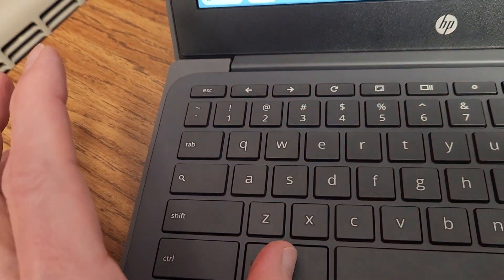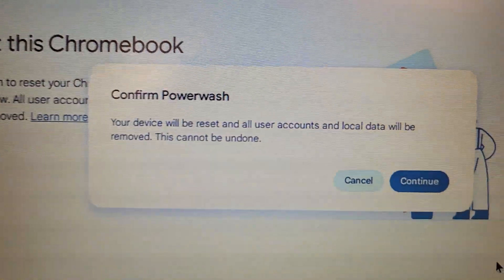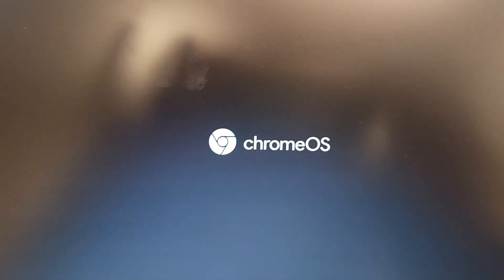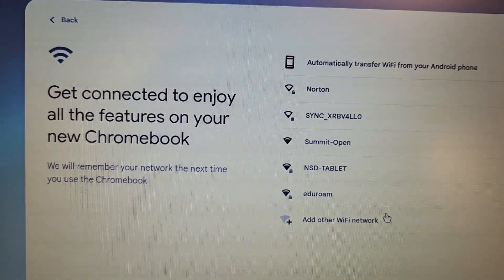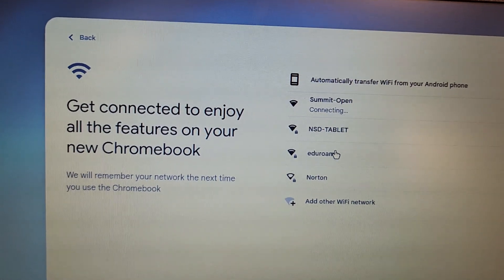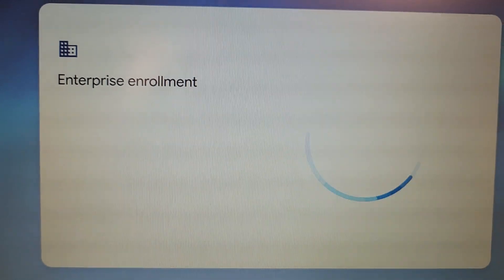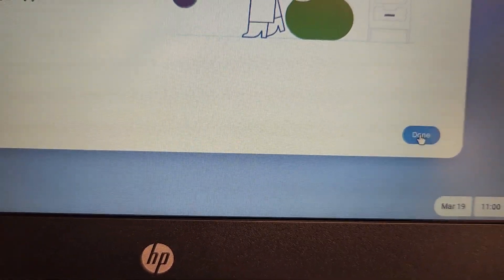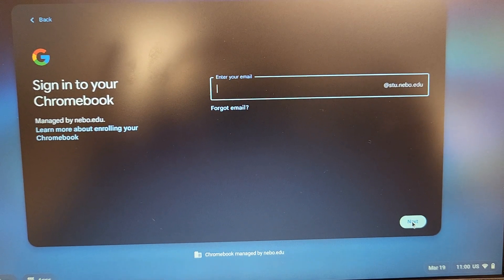How to Powerwash your Chromebook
How to Powerwash your Chromebook, March 2025